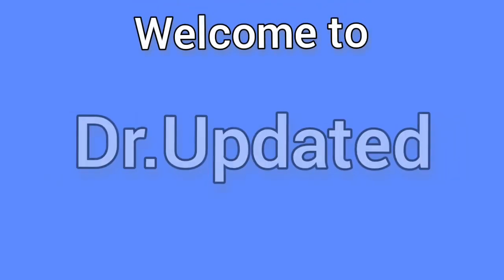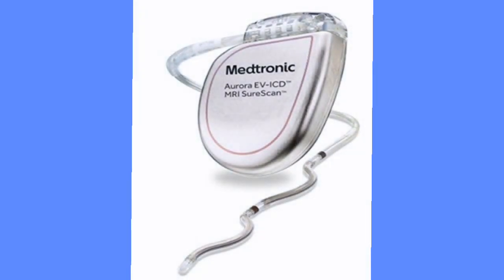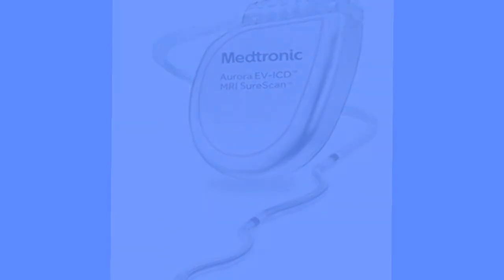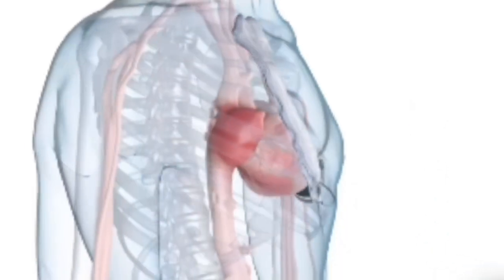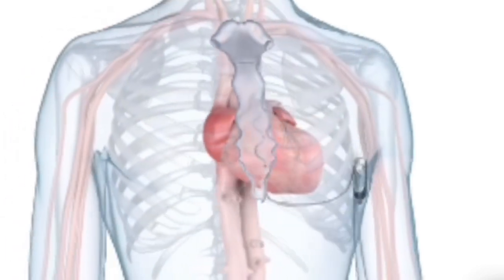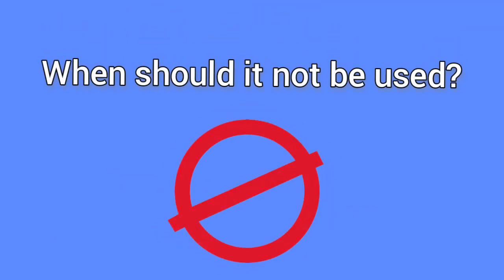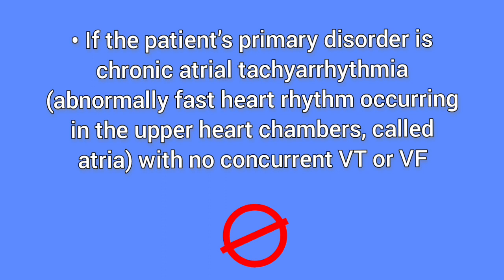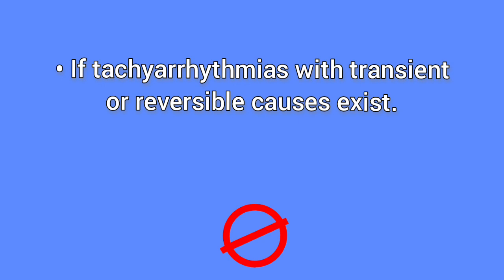Aurora Extravascular Implantable Cardioverter Defibrillator (EV-ICD) System by Medtronic inc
USFDA
Aurora Extravascular Implantable Cardioverter Defibrillator (EV-ICD) System.
Manufacturer -Medtronic Inc.

The Aurora EV-ICD System is used together to monitor the heart, and provide therapy for life-threatening arrhythmias. The System is comprised of the Aurora EV-ICD MRI SureScan Model DVEA3E4 extravascular implantable cardioverter defibrillator (ICD) and the Epsila EV MRI SureScan Model EV2401 extravascular lead. The Aurora EV-ICD MRI SureScan single chamber ICD is a multiprogrammable cardiac device. The Epsila EV lead is a shaped, passive fixation, extravascular quadripolar lead.

The Aurora EV-ICD device is implanted into a surgical pocket on the patient’s left side underneath the skin and connected to the lead. A doctor then ensures that the lead can adequately sense the heartbeat and provide appropriate therapy to the heart. The doctor can program the Aurora EV-ICD system for personalized therapy.

When is it used?

A doctor uses the Aurora EV-ICD System to treat patients who have experienced or are at significant risk of developing life-threatening ventricular tachycardia (VT)

What will it accomplish?

In a clinical study, doctors implanted the Aurora EV-ICD System in 299 patients. The study showed that the Aurora EV-ICD System using a substernal (underneath the sternum) lead is effective at terminating ventricular arrhythmias (abnormal heartbeats that occur in the lower heart chambers, called ventricles), as demonstrated by effective defibrillation at implant in 98.7% of patients.

When should it not be used?

The device should not be used in patients with the following conditions:

• If persistent VT or ventricular fibrillation (VF) exists

• If the patient’s primary disorder is chronic atrial tachyarrhythmia (abnormally fast heart rhythm occurring in the upper heart chambers, called atria) with no concurrent VT or VF

• If symptomatic bradycardia (slow heart rate) exists

• If tachyarrhythmias with transient or reversible causes exist.